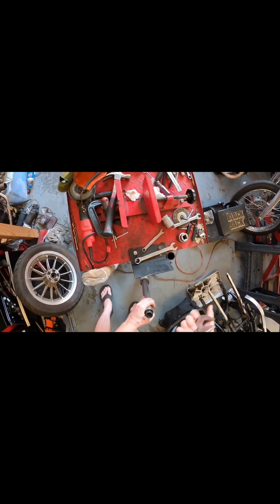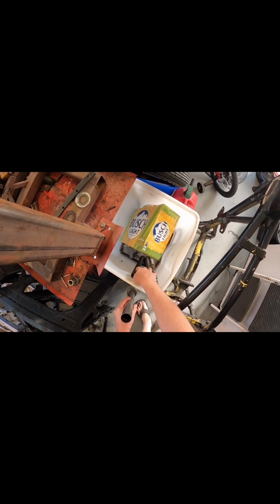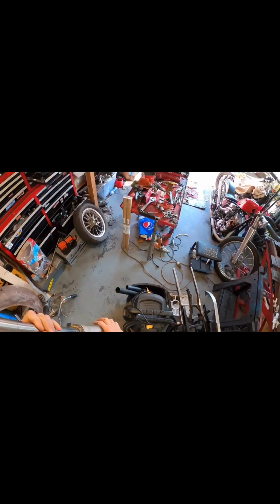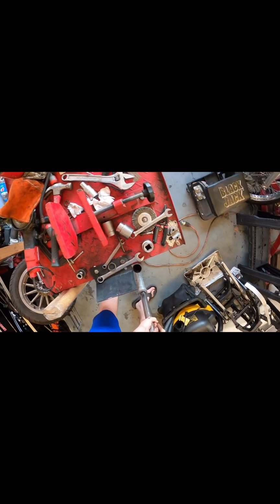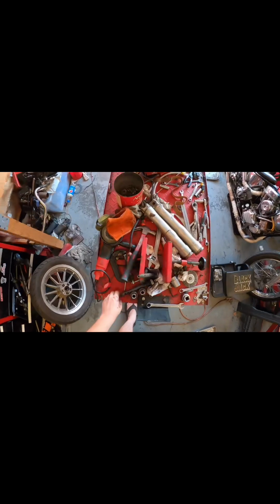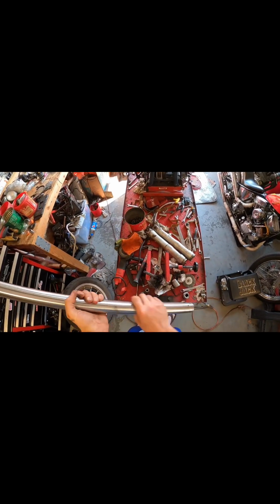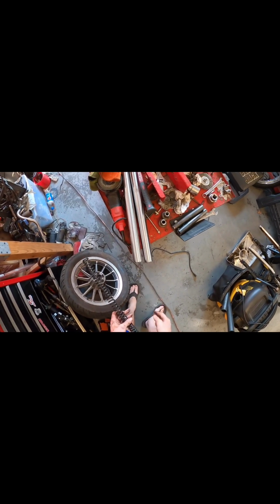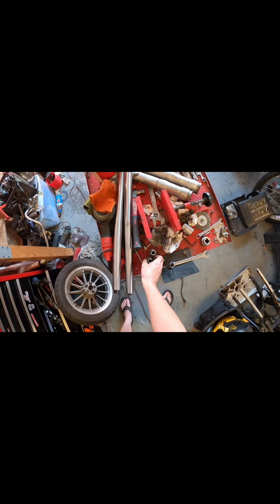Shovelhead chopper extended fork tube install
Installation of plus 8 fork tubes on the shovelhead chopper.